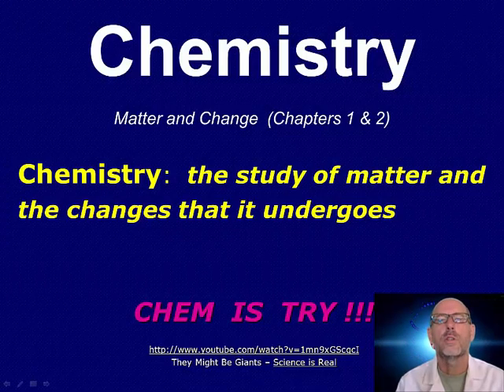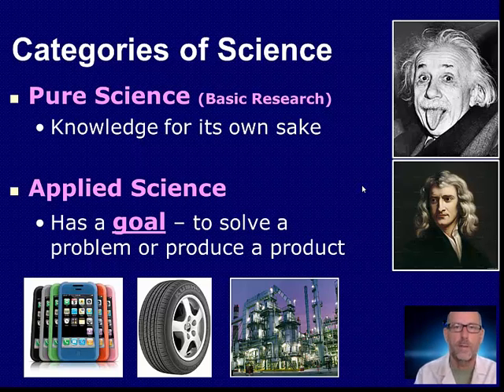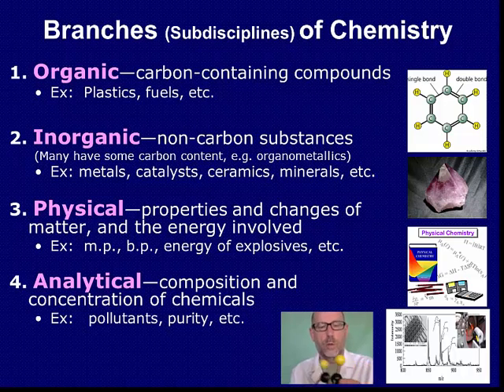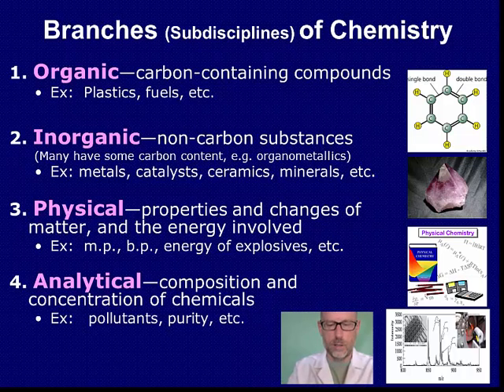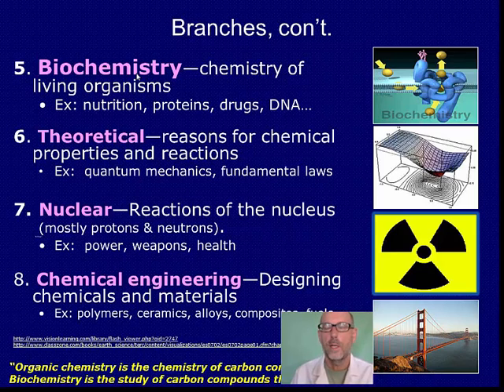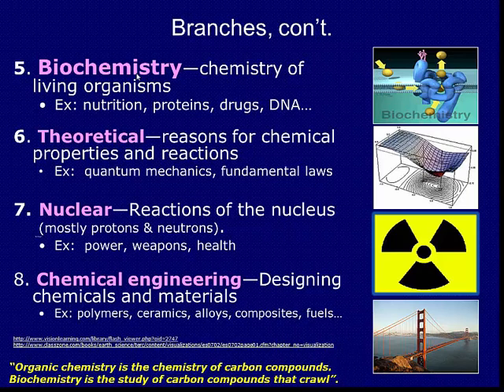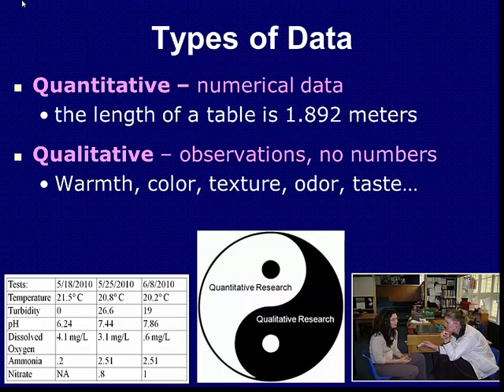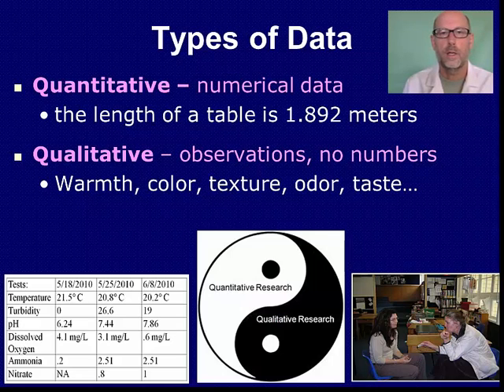1 Categories of Science Branches of Chem Types of Data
first video of the year